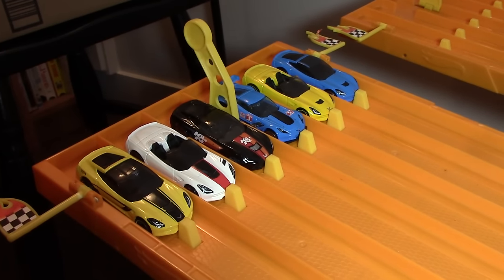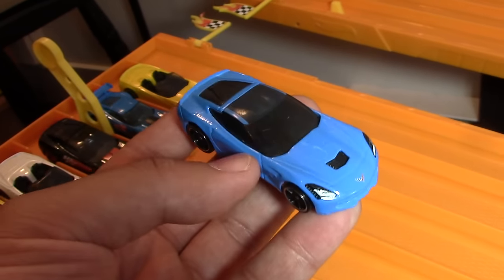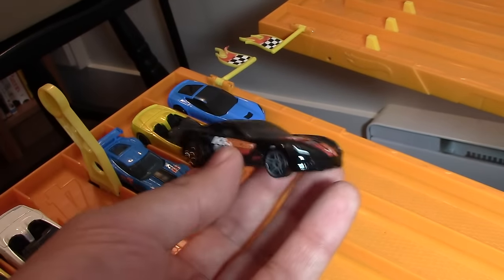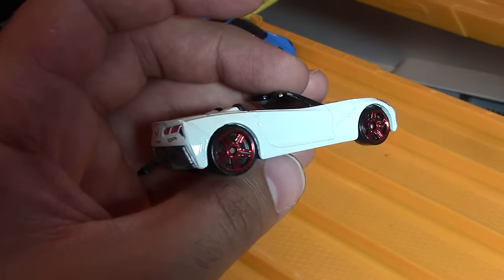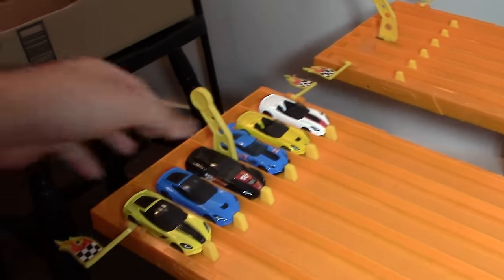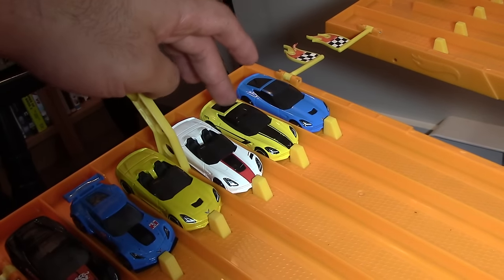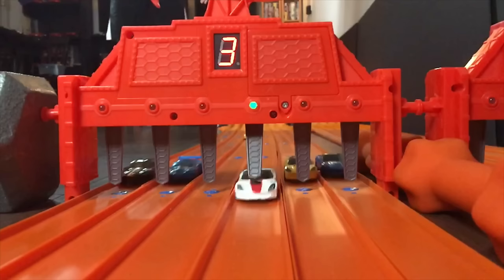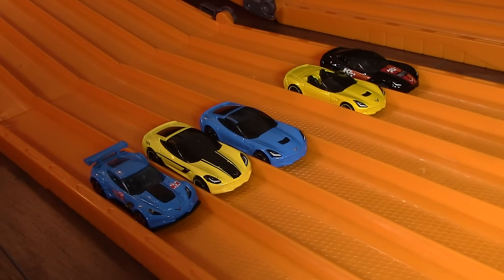RACE: Corvette C7 Stingray , Series 5, Race 2 - Hot Wheels